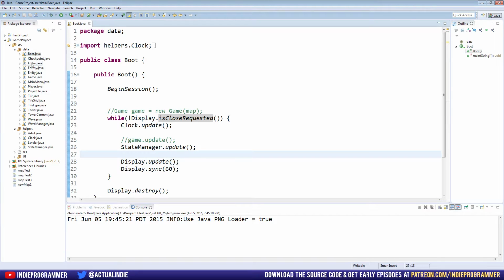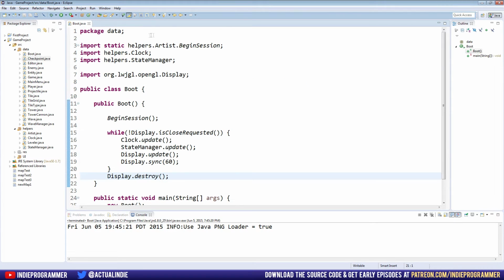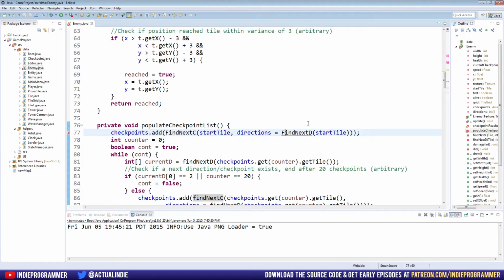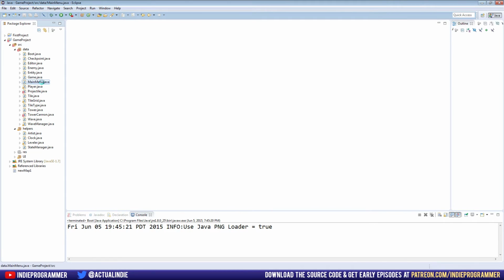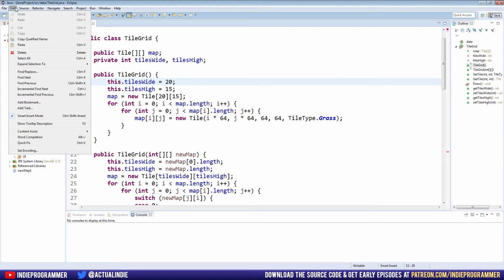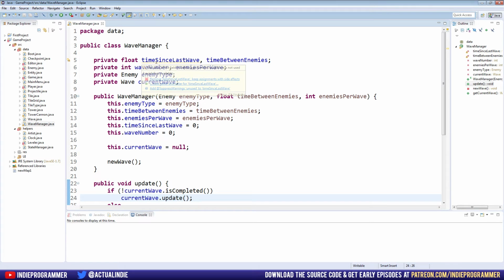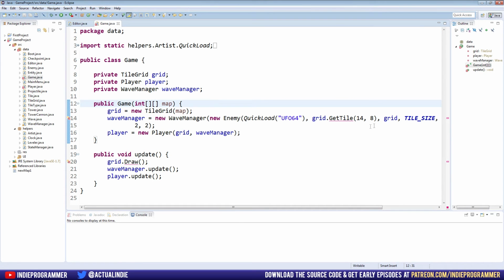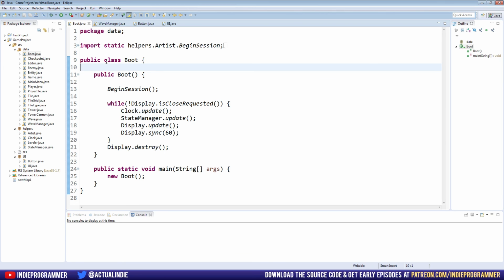Game Programming 47 - Organization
This week in Java Game Programming we spend a little time going back through our program and sprucing up the place!

Big thanks to the following Patrons who helped make this episode possible:
 - Sandra Z.
 - Darryl S.
 - Ben S.
 - Andrew V.
 - Gerhard T.